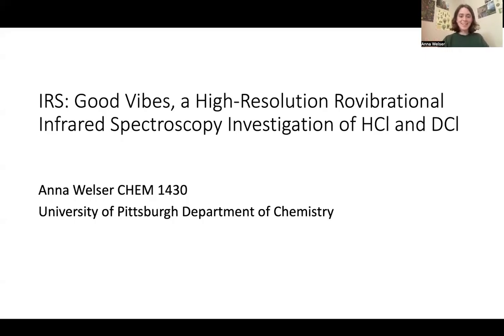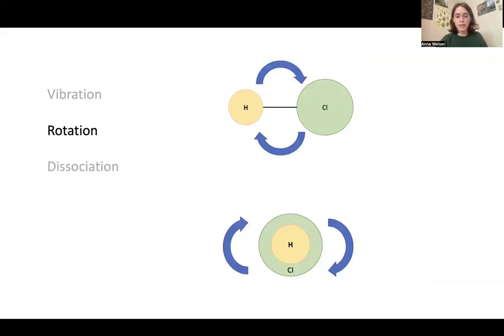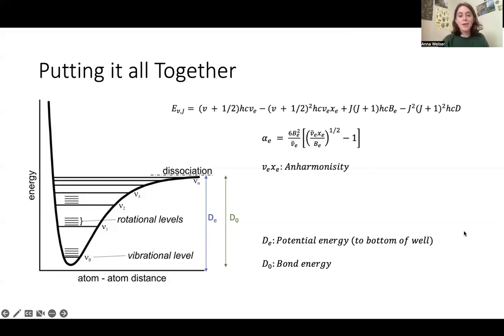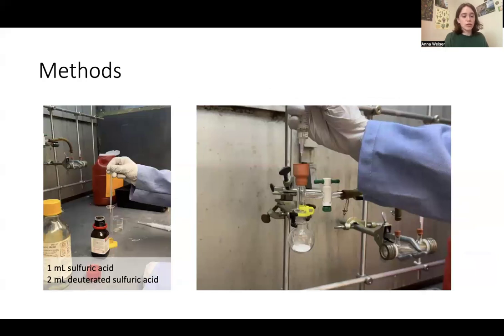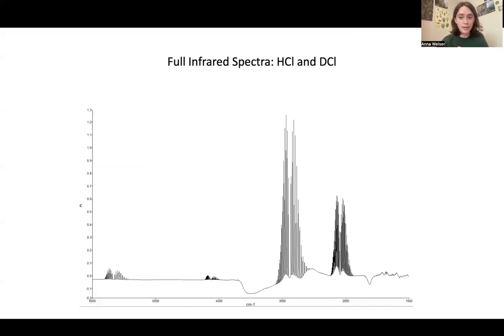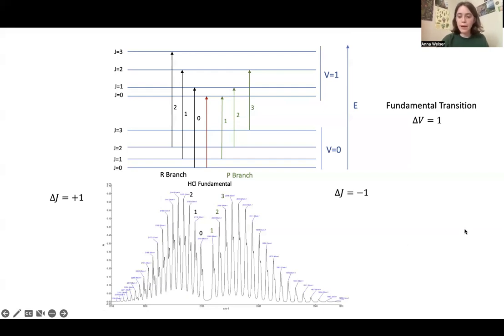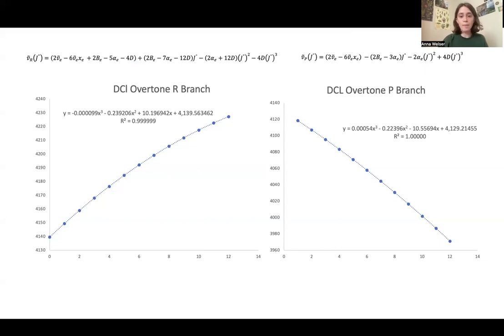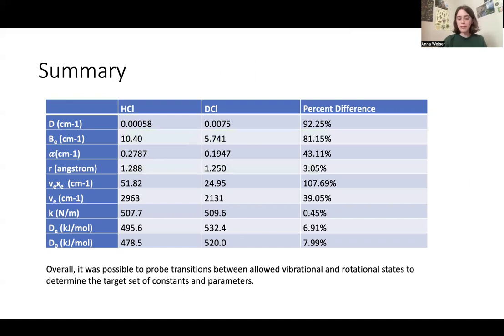IRS HCl DCl Report